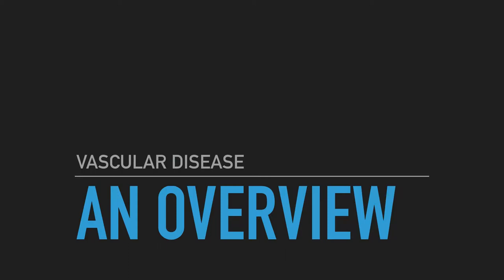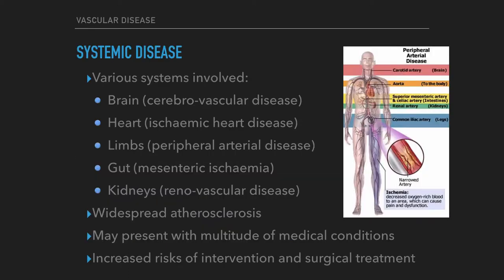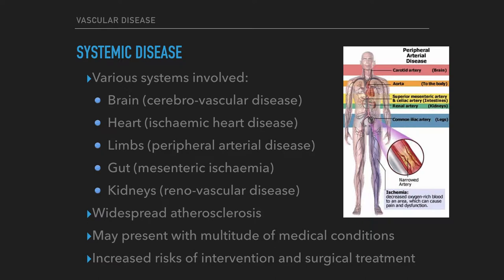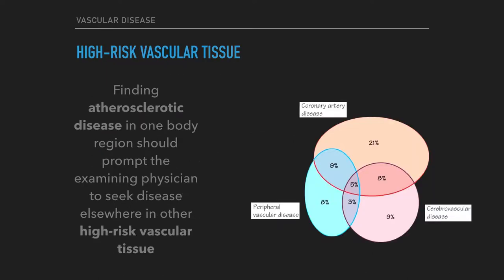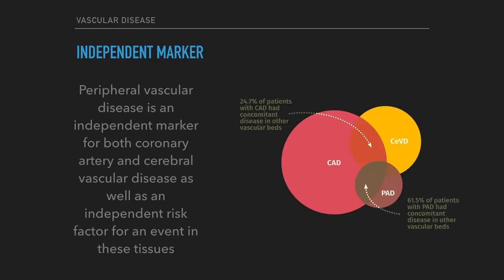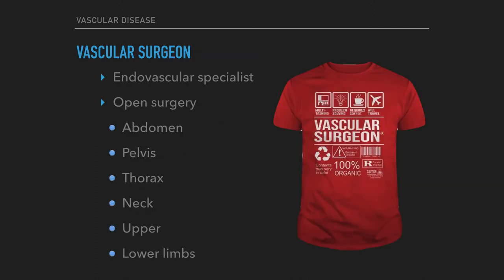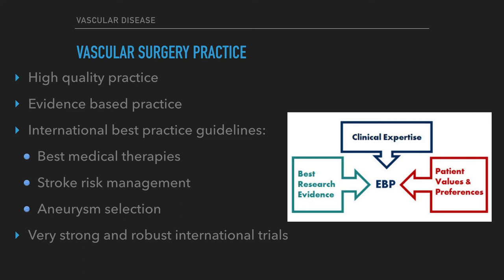Vascular Disease - An Overview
This video is intended as an overview of vascular disease in general and how peripheral vascular disease, cerebro-vascular disease and cardio-vascular disease overlap.